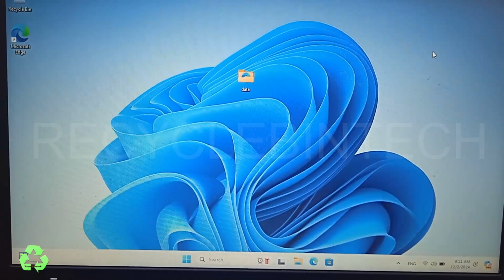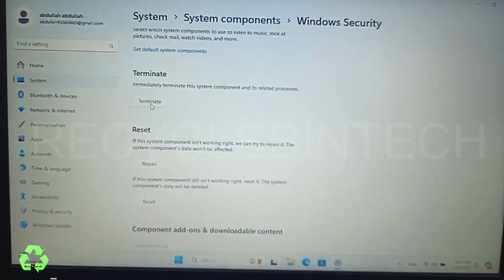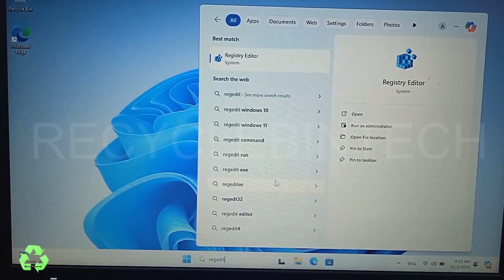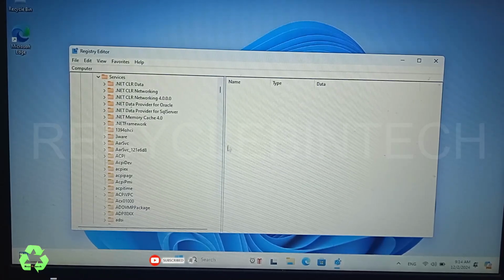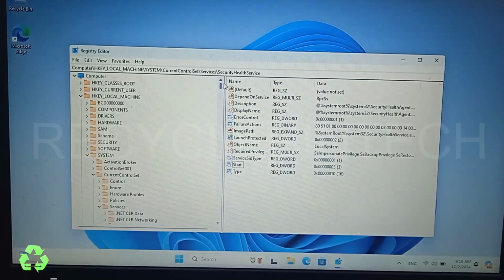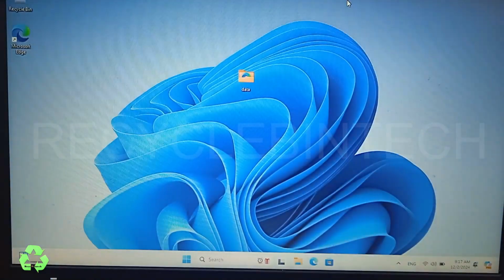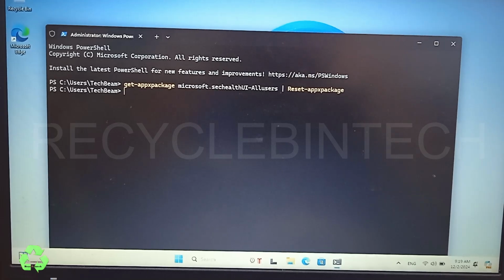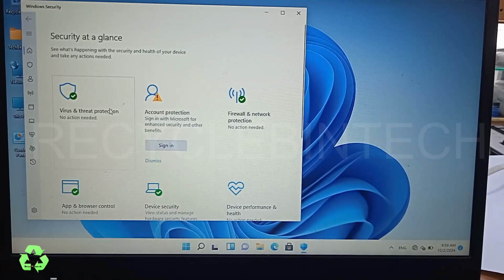windows security showing white screen/blank screen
Recyclebintech
windows security shows white screen
windows 11 security shows white screen